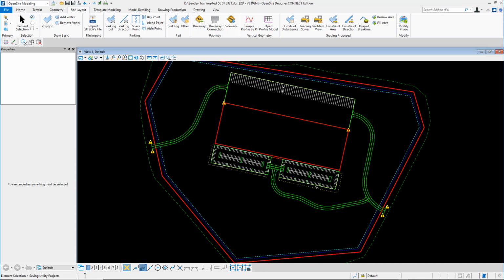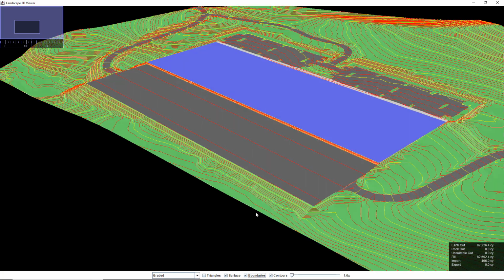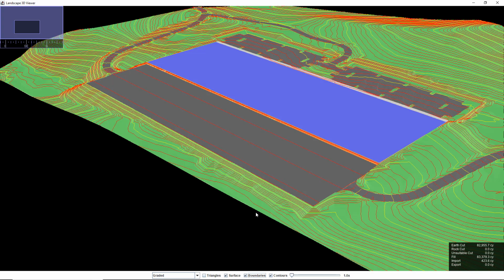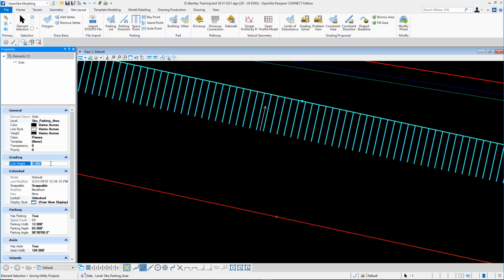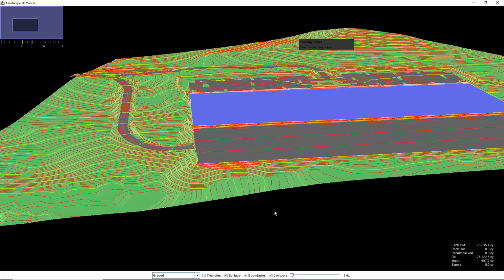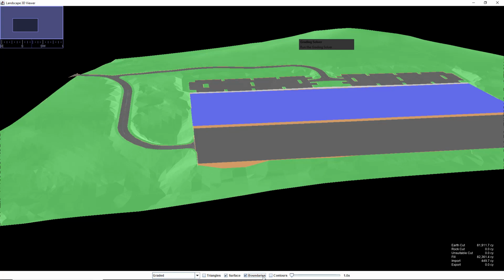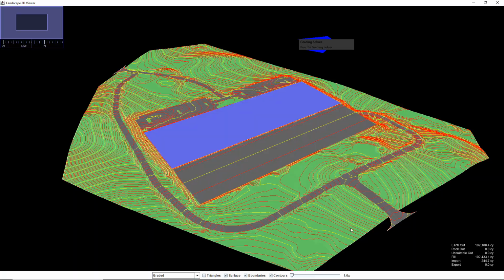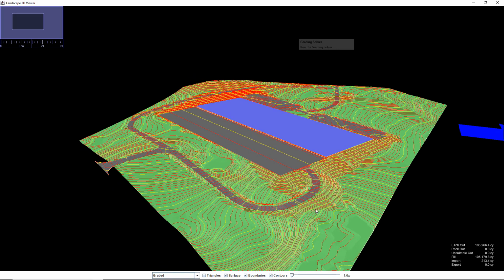Earthwork Grading with OpenSite Designer